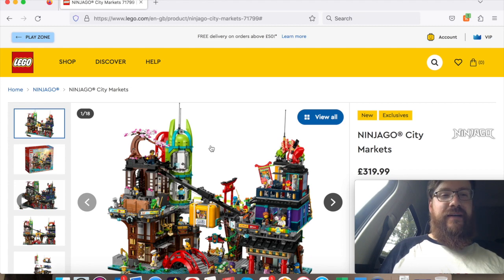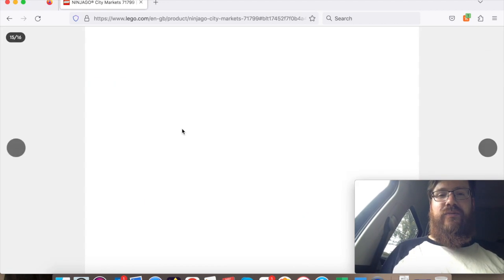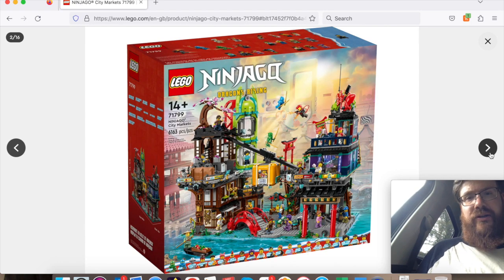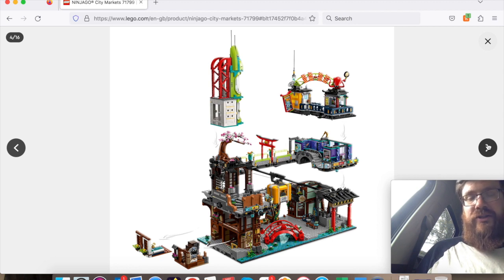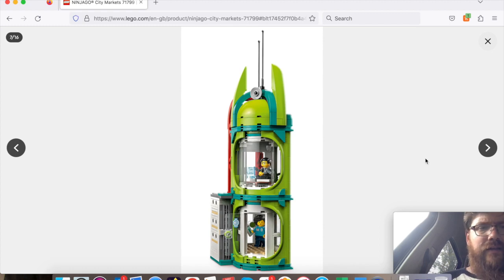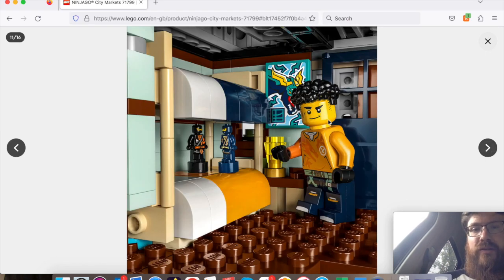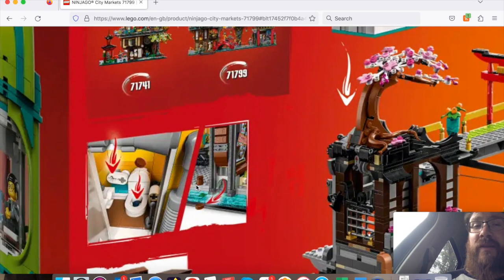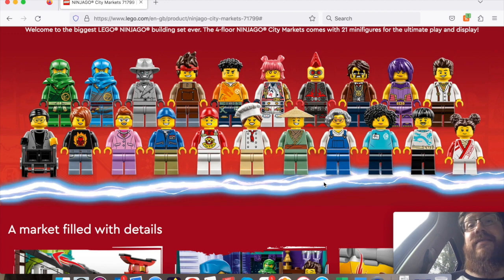Lego Preview Ninjago City Market 71799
Preview of the upcoming Lego Ninjago set due for release 1st of June (VIP members). Officially released today on the Lego website.